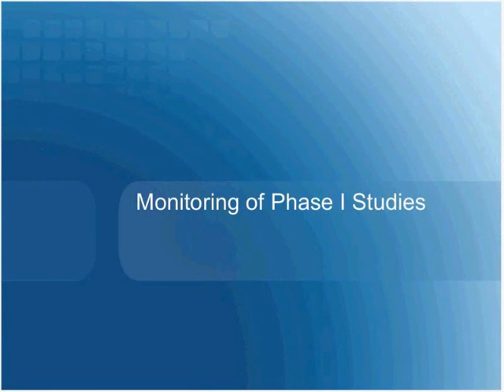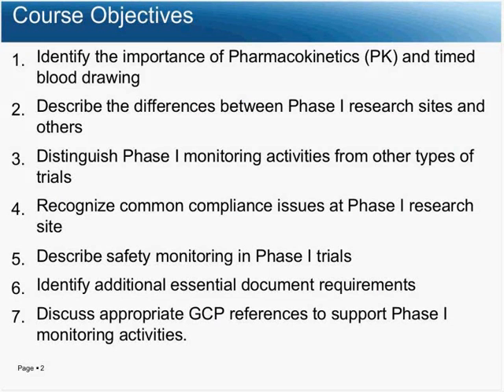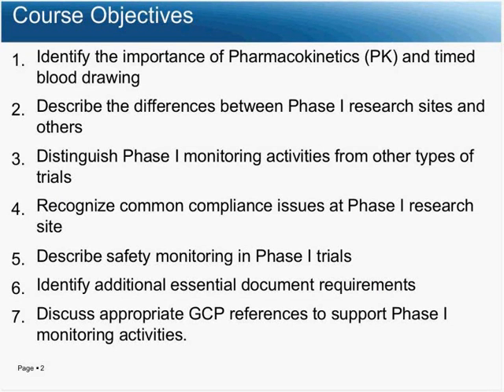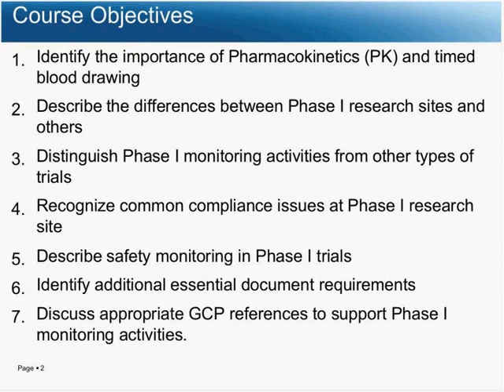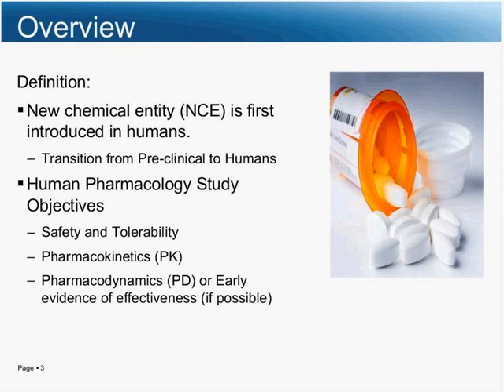Monitoring Phase I Clinical Trials Trailer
Phase I trials require an additional monitoring skill set. The Clinical Research Associate (CRA) assessment focus changes in many monitoring practices, from the Informed Consent Form to data review of PK sampling. Most CRA trainings do not test or provide practicum for the unique focus of a Phase I trial. This web seminar will identify the differences in skills and review certain components of this type of monitoring. Tools to support the activities will be presented, as well as case studies to apply certain concepts.